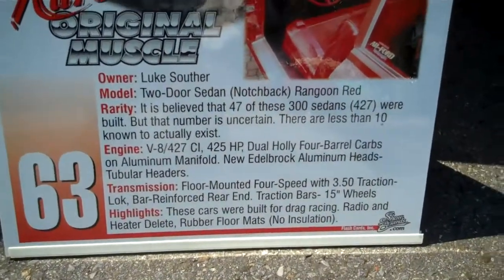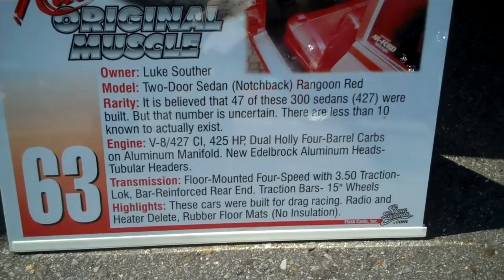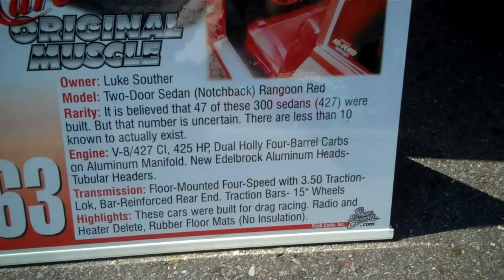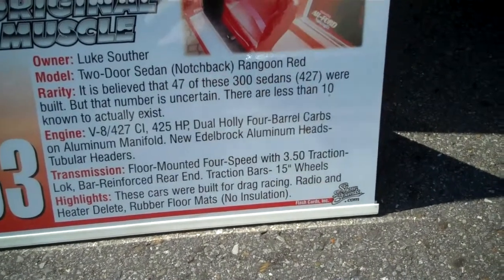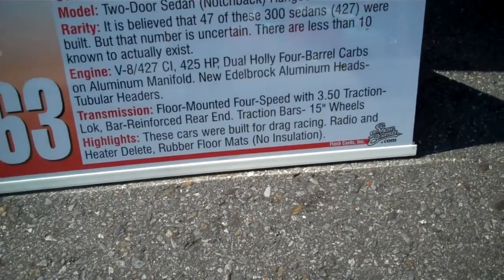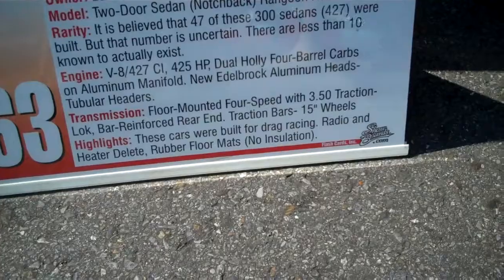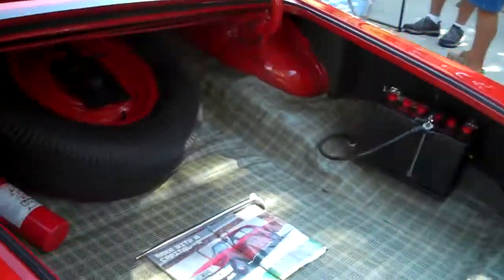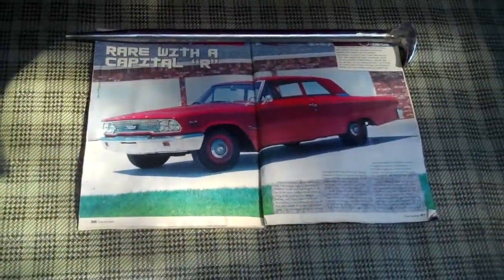1963 427 Ford 300 Sedan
A car that is part of Fords racing history..only 47 of these were ever made. it is believed that there are only 5 left known to exist...very cool..ck it out!!!